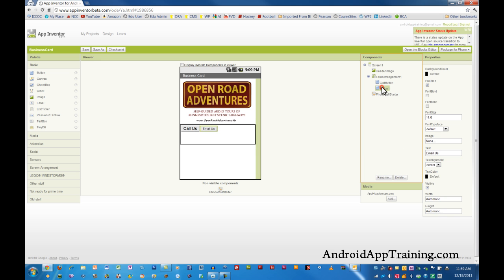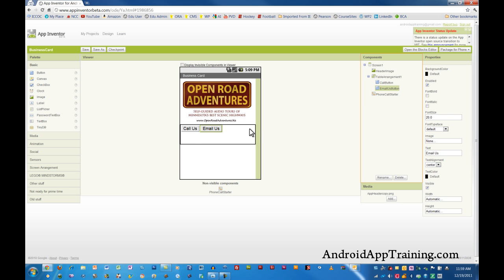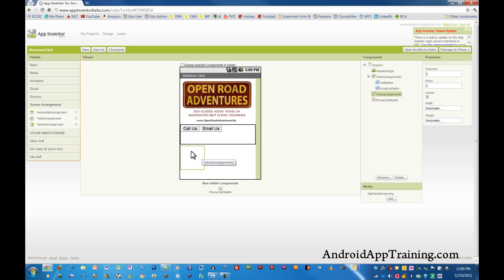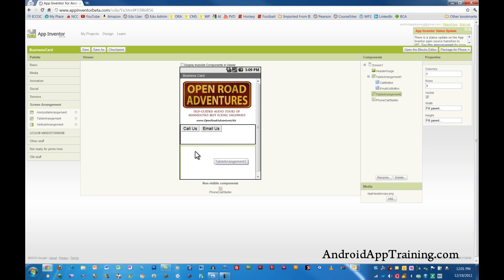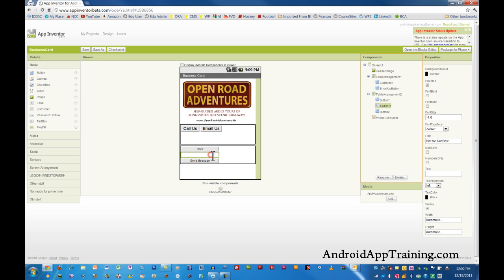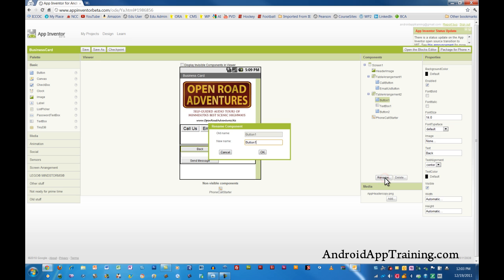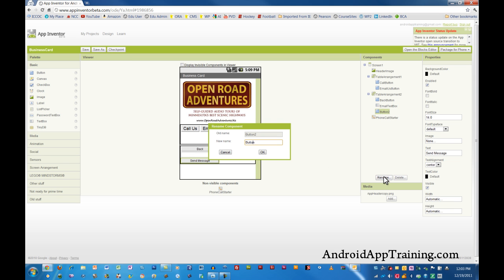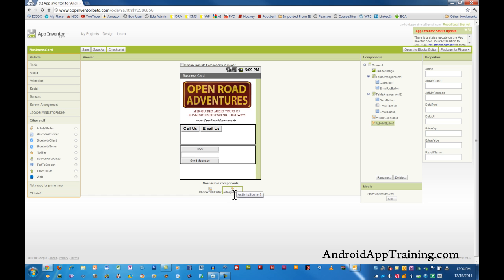App Inventor: How to Add Components For an E-mail Form